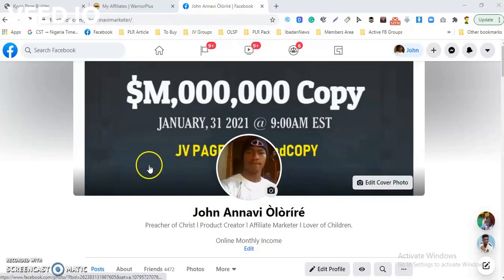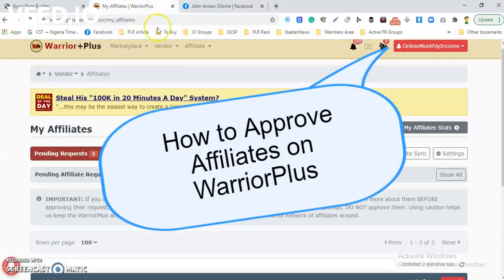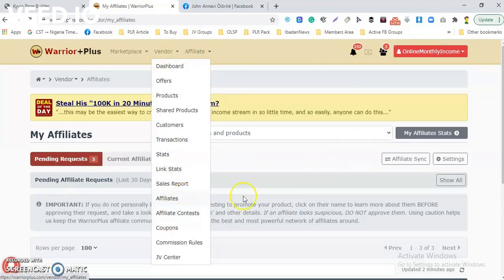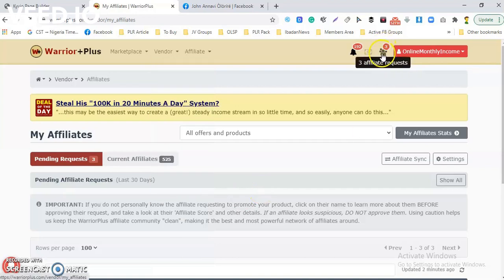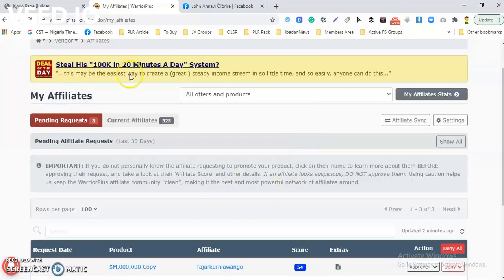How to Approve Affiliates on WarriorPlus